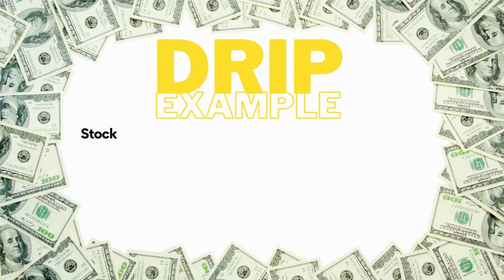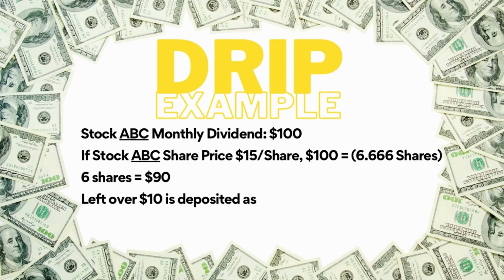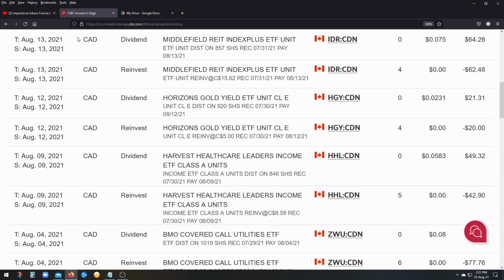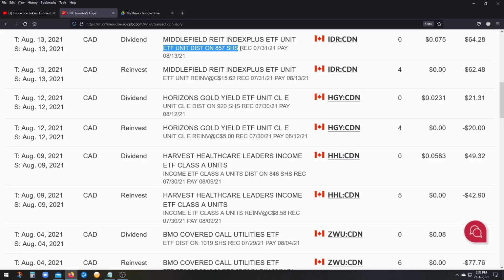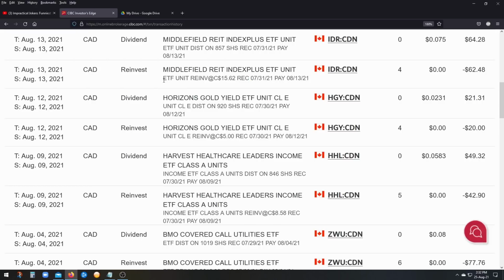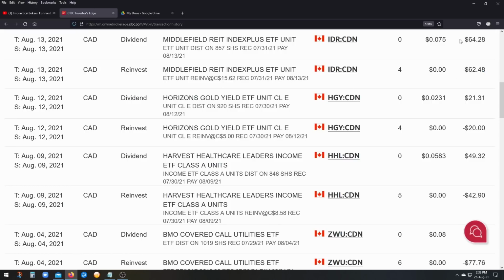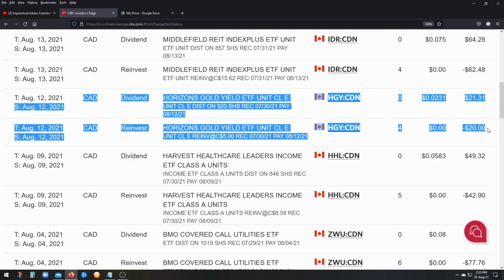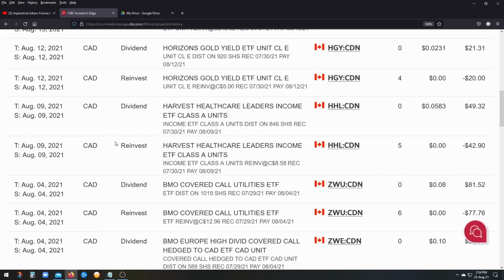Investing 101: DRIP (Dividend Reinvestment Plan) Explained: PROS & CONS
0:00 INTRO
0:42 DRIP Explained
4:11 DRIP Example
7:12 PROS
9:45 CONS
13:10 Should you DRIP?

Create Your Own Dividend Passive Income Investing Portfolio.
Ideal for growth investors, income investors, balanced investors, beginners and expert seasoned investors, this package is for you.

Free Tools & Resources:
(downloads problematic on Firefox, try another browser)

Report Card: My Dividend Stock Picks - 1 Year Later Review

Our mission is to help people gain confidence in DIY investing, create their own source of dividend passive income, enhance quality of life and reach Financial Independence.